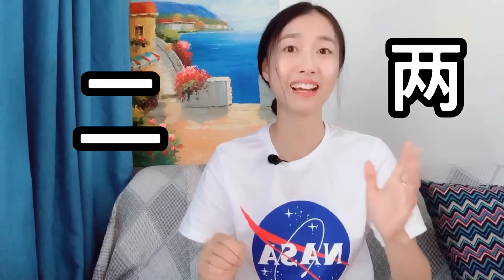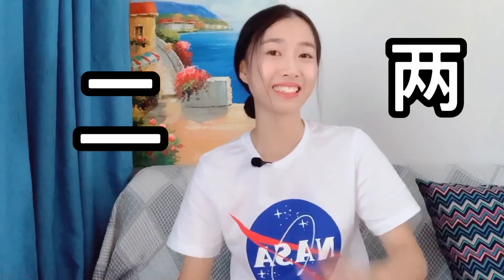Chinese numbers 1-10(1 to 10)中文数字 in Mandarin Chinese - Counting with Chinese Hand Gestures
This is an Oral Chinese lesson using TPR method. In this video we will learn number 1 to 10 中文数字 in Mandarin Chinese and the Chinese hand gestures, we will tell the differences between 二 and 两；why it’s yao not yi when tell a phone number etc.

I will ask you a lot of questions and give you test after you learn to help you reinforce :)